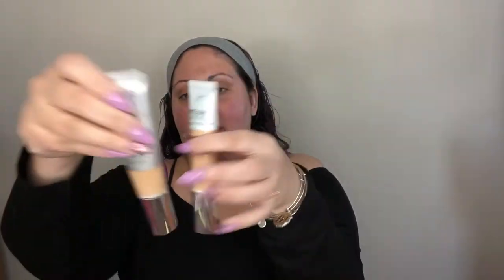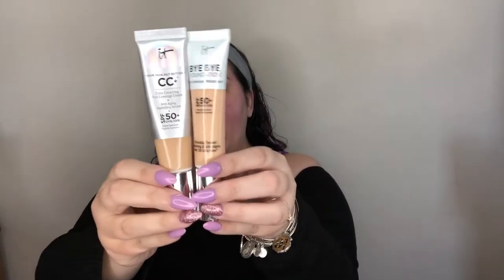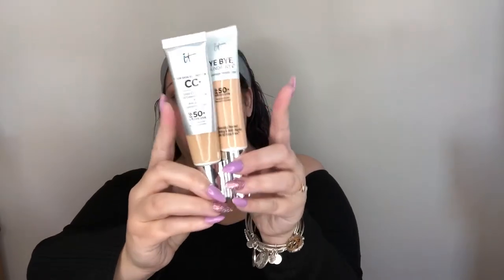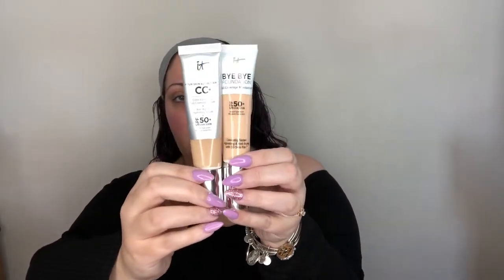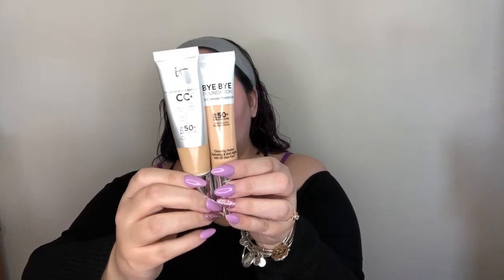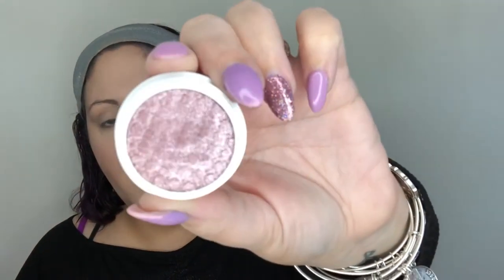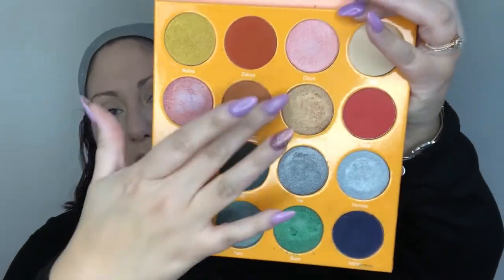Popular IT Cosmetics Bye Bye Foundation/ First Impression/ GRWM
Hey Friends~~

So if you watch me, you know I love me some IT Cosmetics products...so when they launched or re-launched I should say, Bye Bye foundation, I just HAD to get my hands on it and review it.

I also reviewed some new Colourpop products for you; another brand I loveeee.

Facebook- Beauty by Nicole Elise

Products used:

Face:
Skindinavia Oil-free Primer Spray
Touch in Sol No Pore Problem primer
IT Cosmetics Bye Bye foundation in Light-Med
Coloupop No Filter Concealer
RCMA The Original Setting powder
NYX Cosmeitcs

Eyes:
Colourpop Super Shock Shadow in Revolution
Juvia's Place The Magic Palette
KISS Mink Couture Lashes
Tarte Lash Paint mascara

Cheeks:
Makeup Revolution Pro HD Contour Palette
Physicians Formula Butter Bronzer
Maybelline Fit Me Blush in Nude
Colourpop Lustre Dust in Sugar Trap

Lips:
NYX Natural Truffle lip liner
Colourpop "BOY" lipstick

Brows:
Colourpop Skinny Brow Pencil in Black n Brown
Tweezerman Clear brow gel

Tools by Morphe, Real Techniques, Anastasia Beverly Hills, Beauty Blender, BH Cosmetics, IT Cosmetics, Tarte